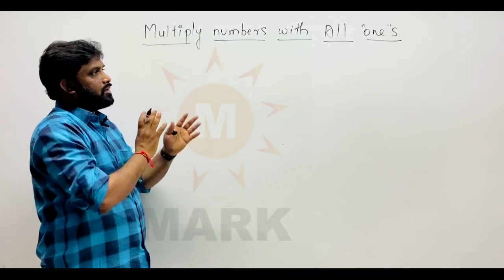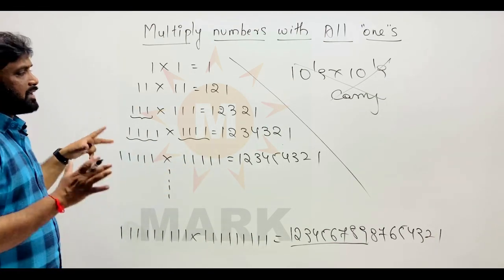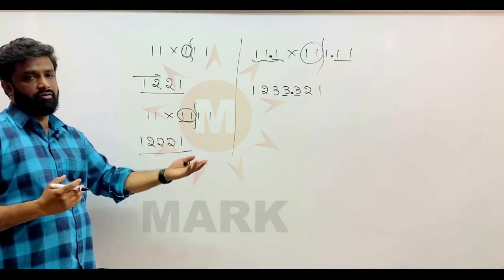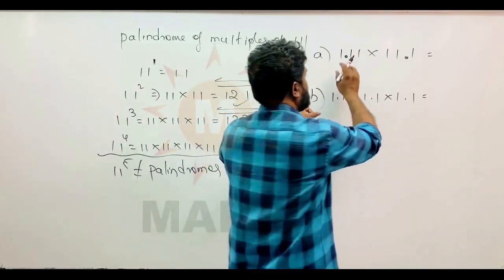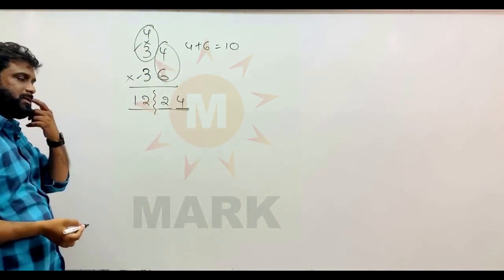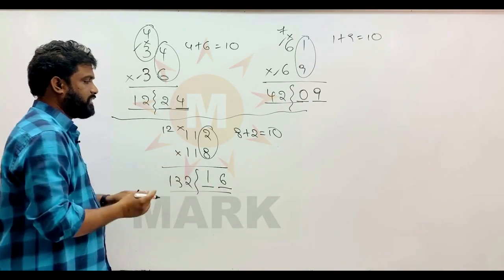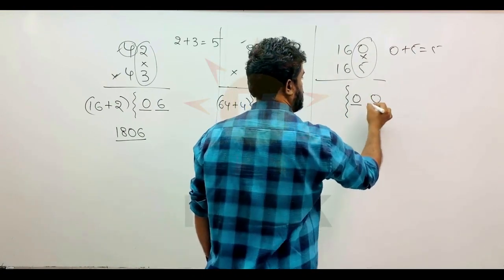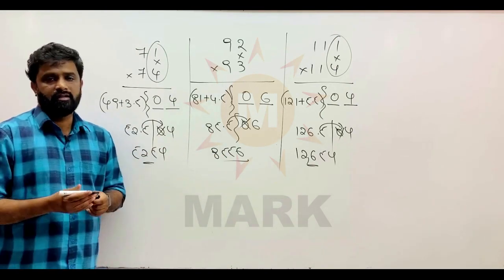Vedic maths part 5 by Dheeraj Sir